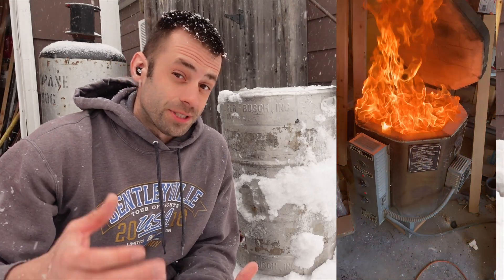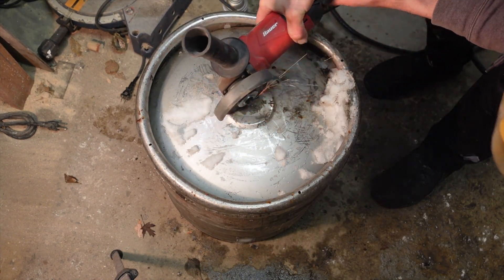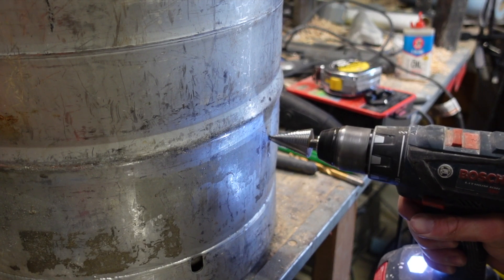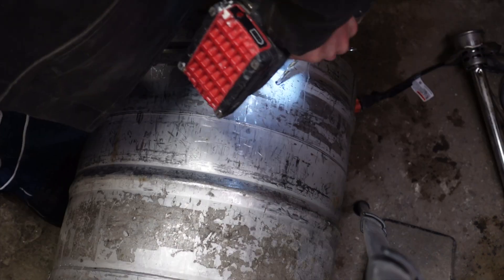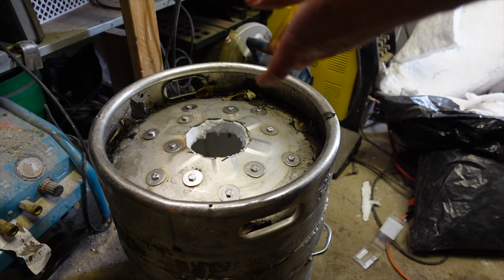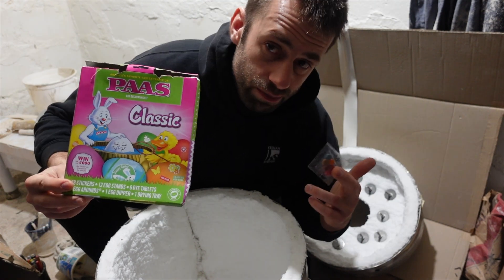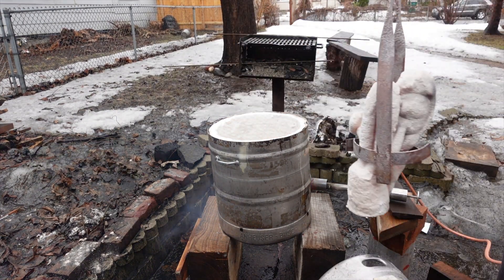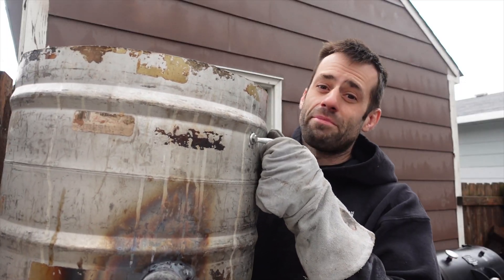DIY Wax Burn Out Kiln from Keg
In this I make a burn out kiln for lost wax casting out of a keg.  I won't use this for investment casting but ceramic shell or suspenda slurry.  its pretty simple and seems to work well.

I used 1" ceramic Insulation.
you will need a 2' wide X 7' long. 5' to wrap around the keg and another piece ~2' to go on the lid.
To seal it I use Ludox and z-wash.